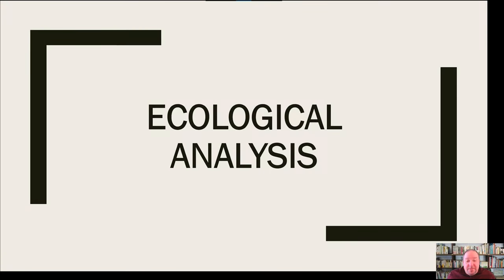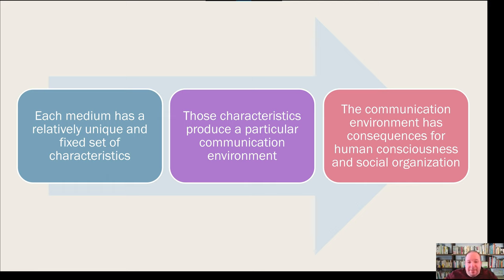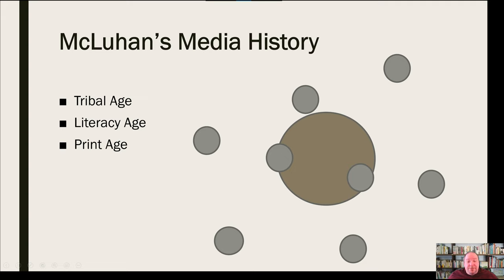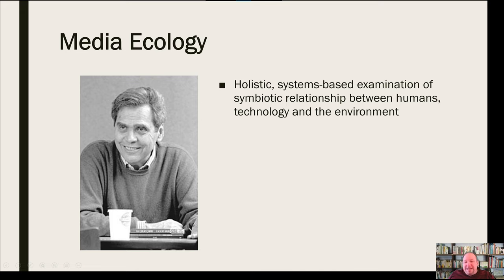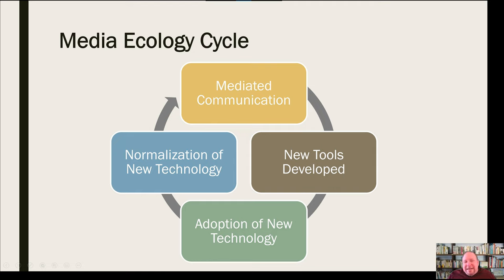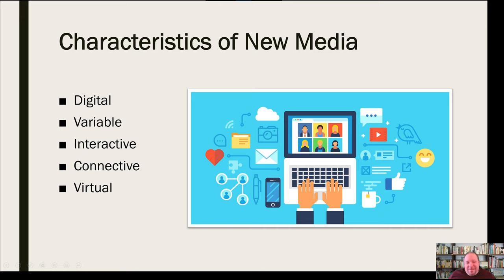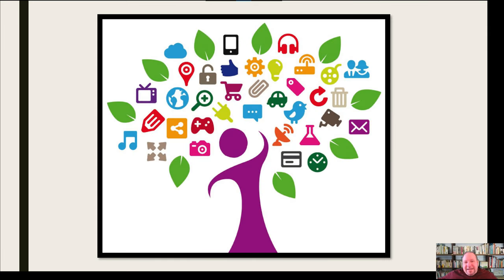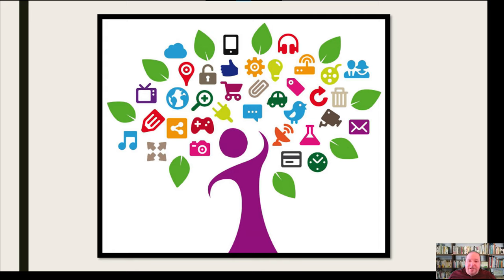Ecological Analysis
Mini-lecture discussing the critical lens of Ecological Analysis in critical media studies.